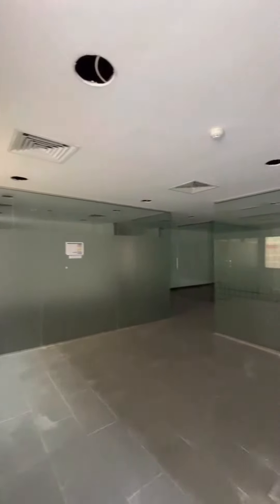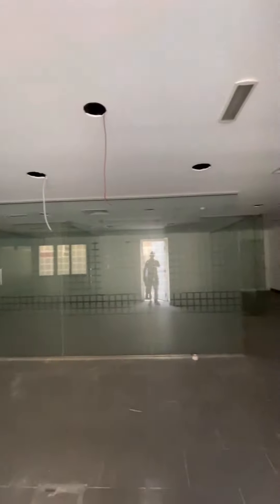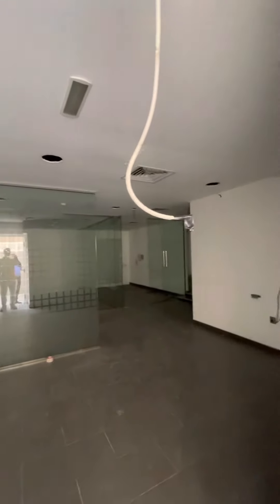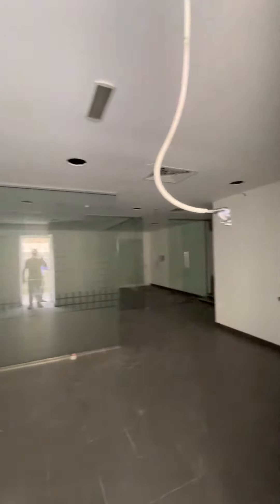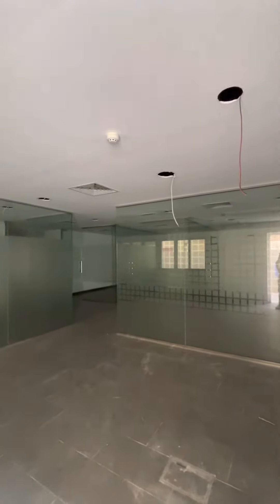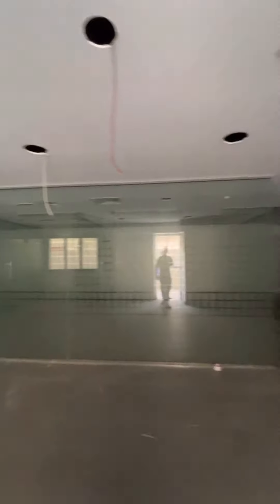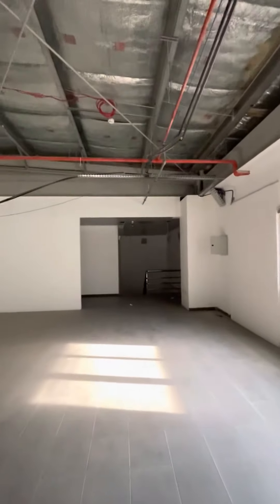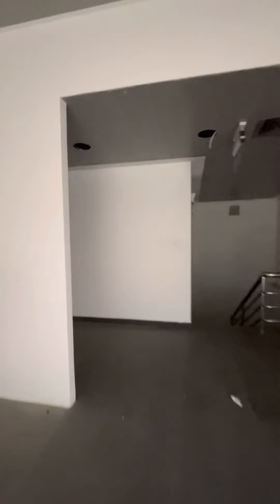AL QUOZ 1 PART 2 MEZZANINE FLOOR.